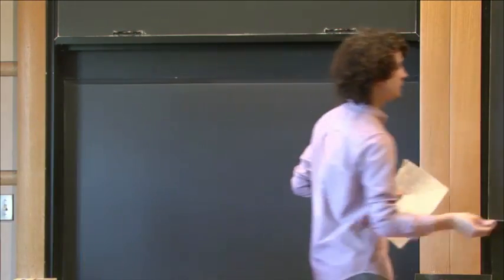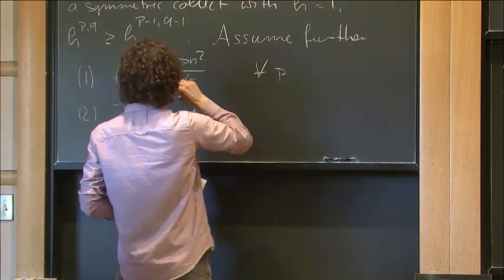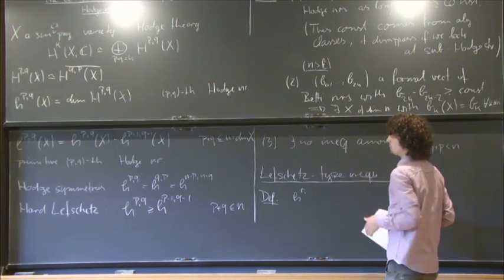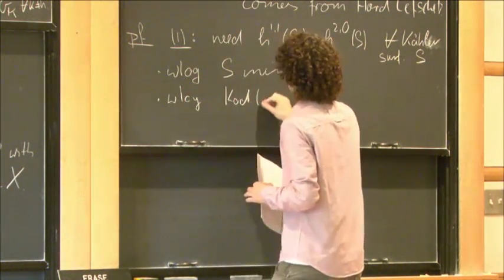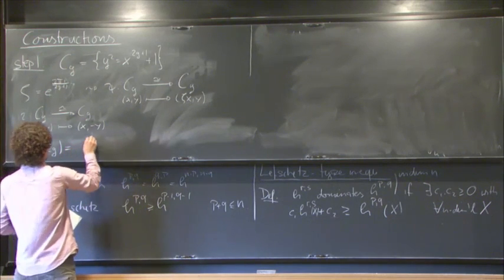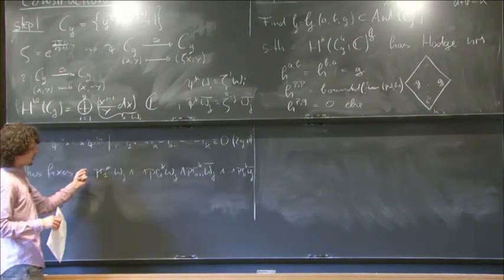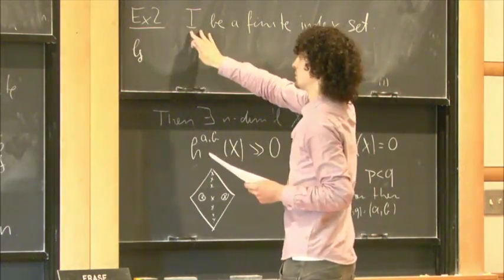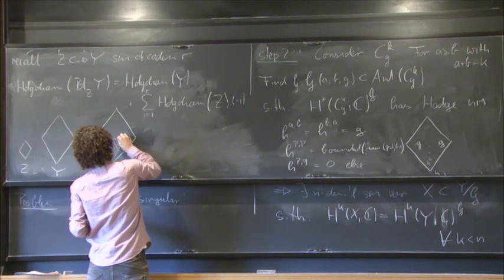The construction problem for Hodge numbers - Stefan Schreieder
Stefan Schreieder
University of Bonn

What are the possible Hodge numbers of a smooth complex projective variety? We construct enough varieties to show that many of the Hodge numbers can take all possible values satisfying the constraints given by Hodge theory. For example, there are varieties such that a Hodge number hp,0hp,0 is big and the intermediate Hodge numbers hi,p−ihi,p−i are small.